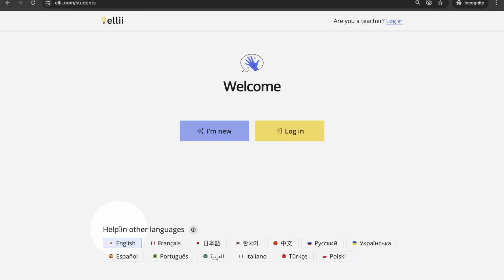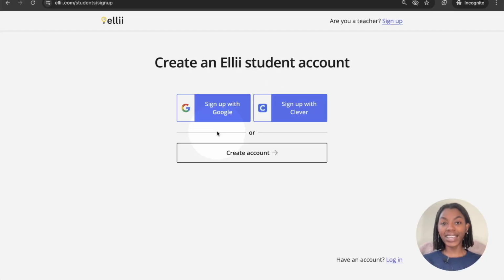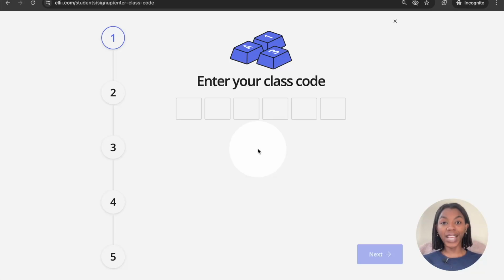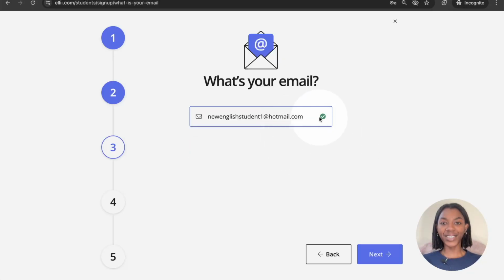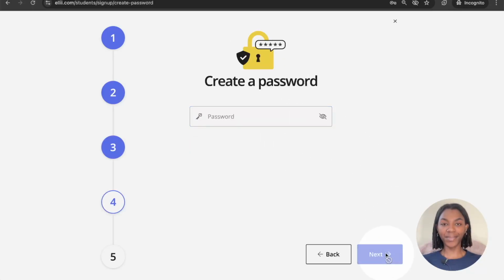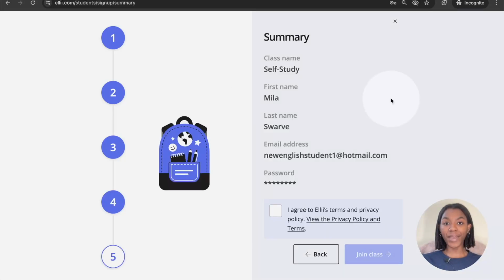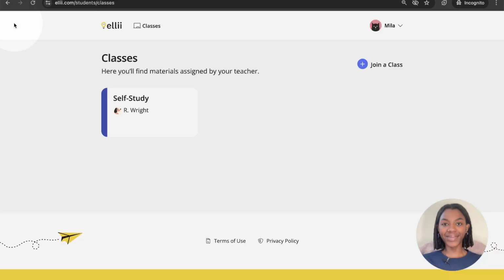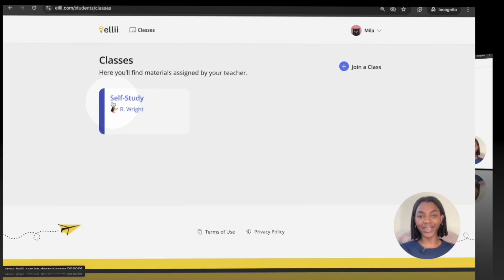How to Sign Up as a Student Using a Class Code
This video is a tutorial on how to sign up as a student using the class code.  to create your account!